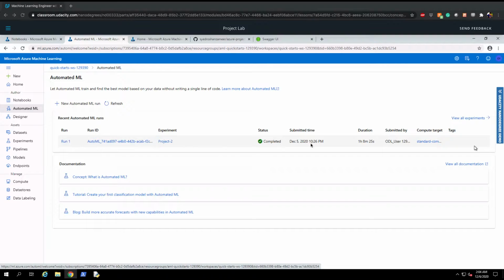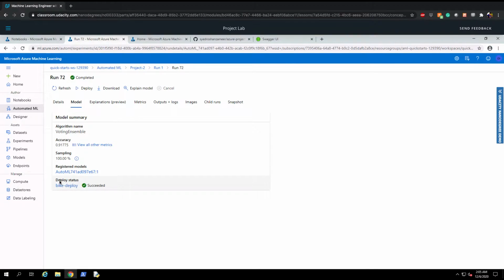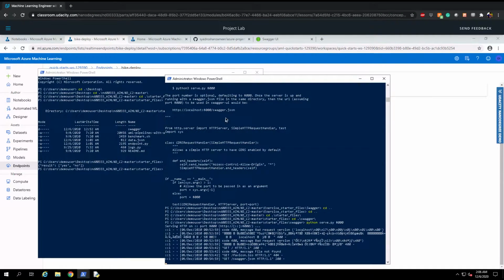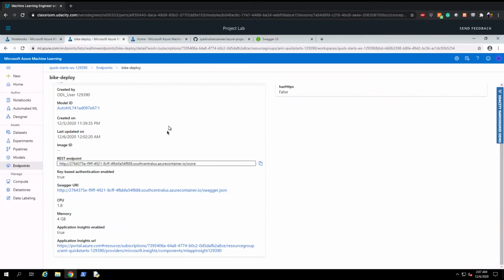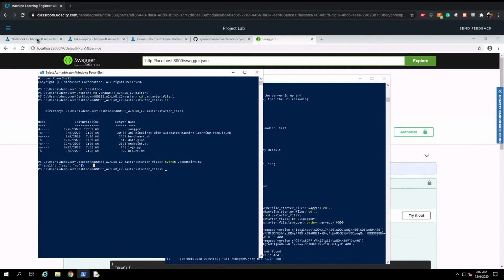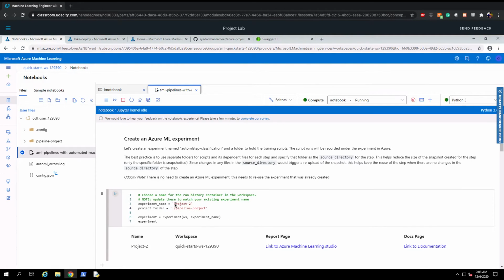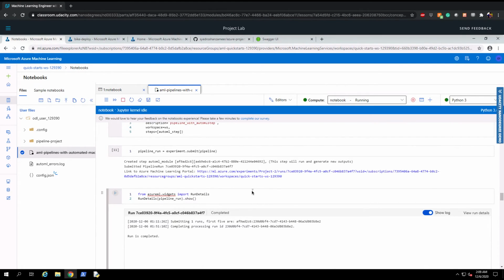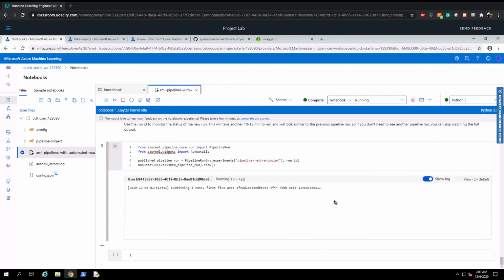Copy of Machine Learning Engineer with Azure ML- Project 2